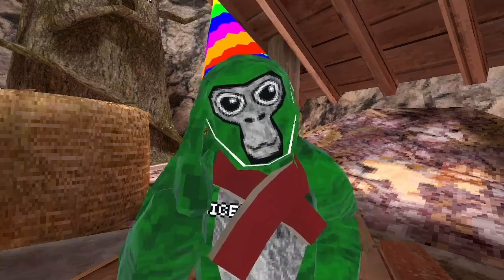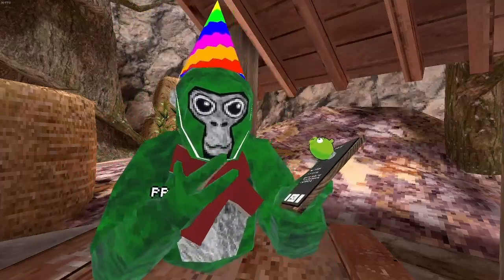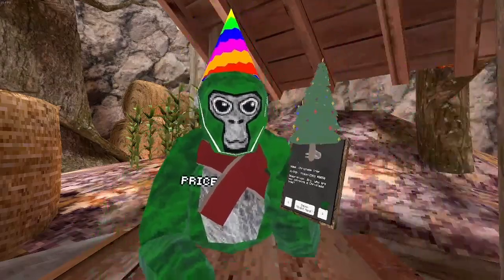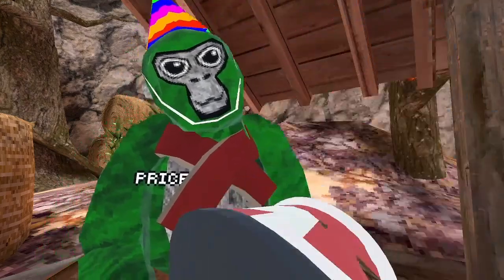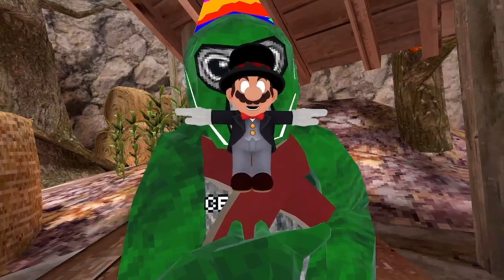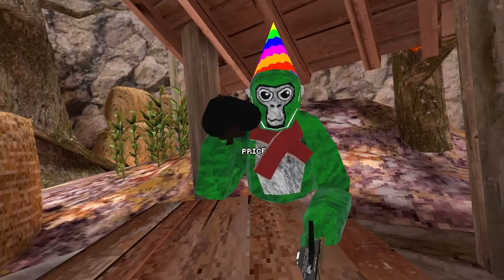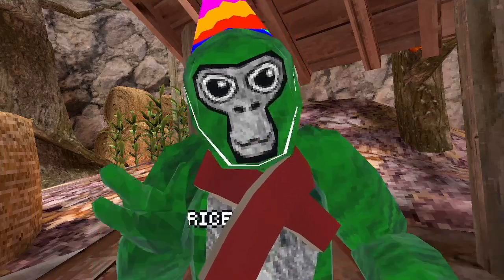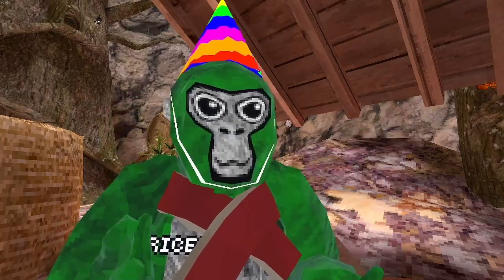I Got The MOST RANDOM HOLDABLES (Gorilla Tag)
Today i used the holdables mod which lets you download alot of custom holdables such as all the ones i showcased in this video!!

I know i used alot of vine booms in the video. I tought it was funny lol.